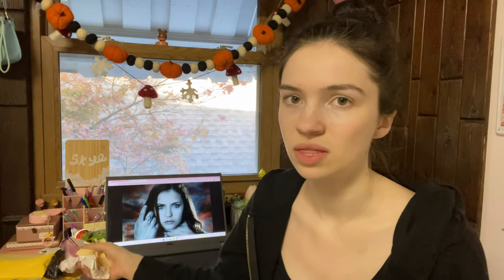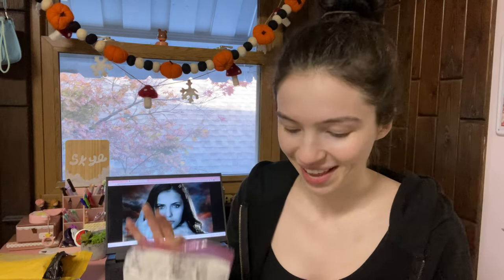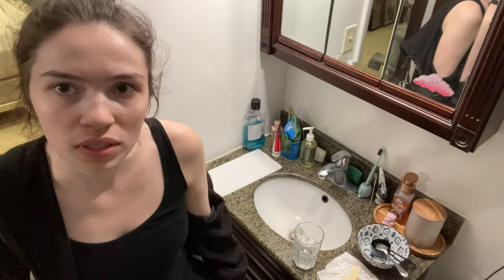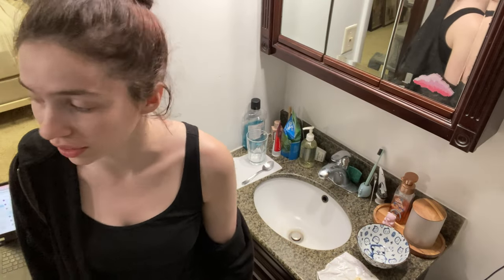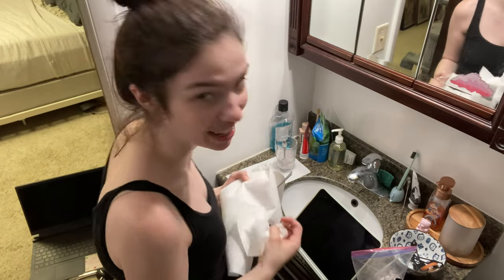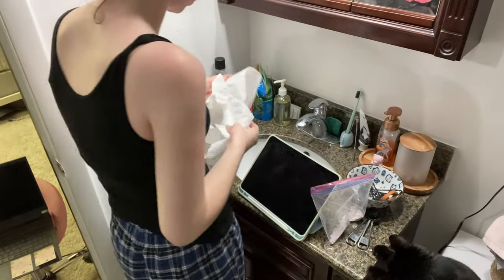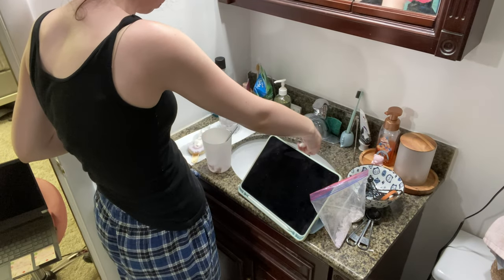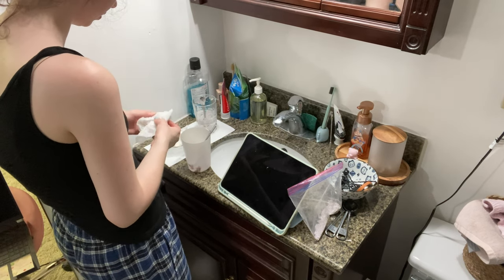I Got Custom Fangs!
Welcome to VLOGOWEEN! Cant wait to see you everyday this month! I HEART YOU

Stylevana ADVENT CALENDAR!
Wanna know what's inside?

Stylevana:
INF10SKYE

Yesstyle:
Code:SKYERA2213

My instagram is @ sskyeraa and my tiktok is @ skyera2213

This video was not sponsored in anyway all opinions are my own.